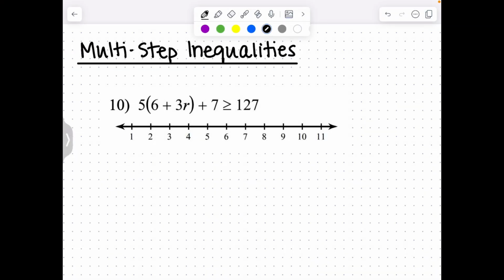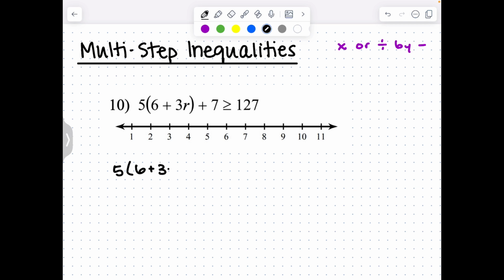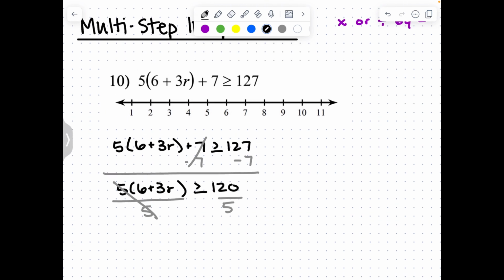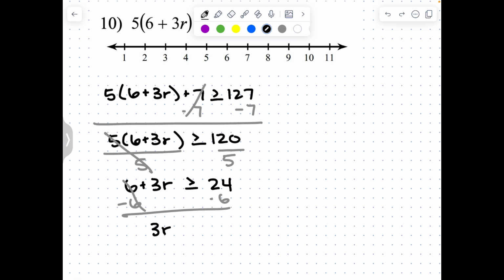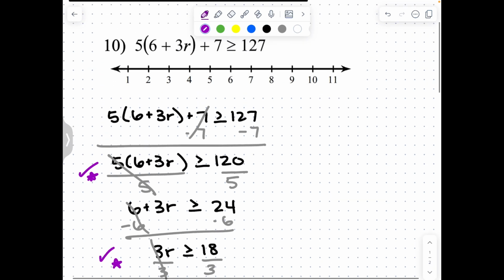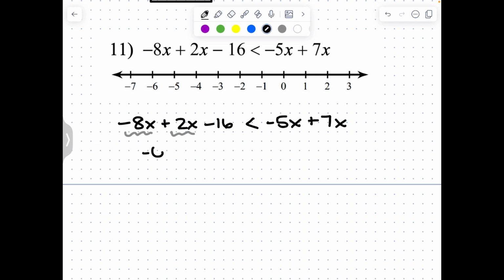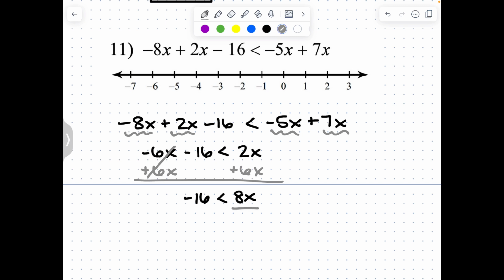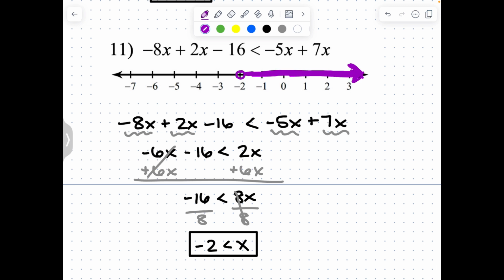Multi Step Inequalities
We discuss how to apply strategies from multi-step equations to solving inequalities.